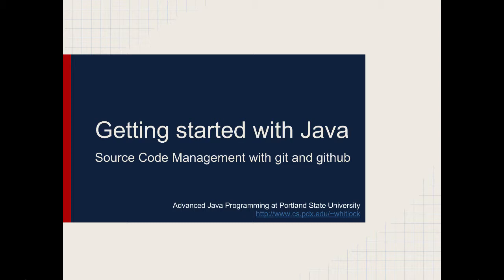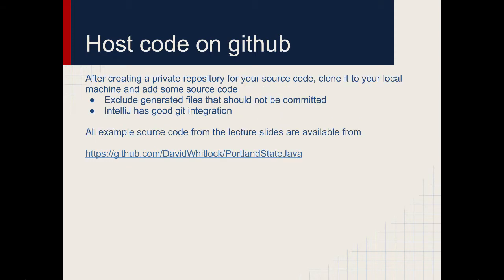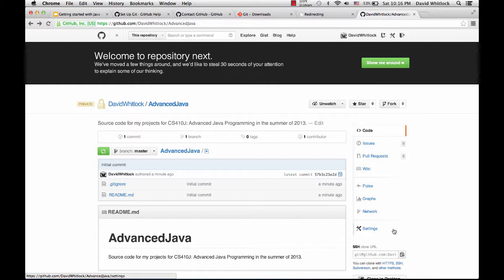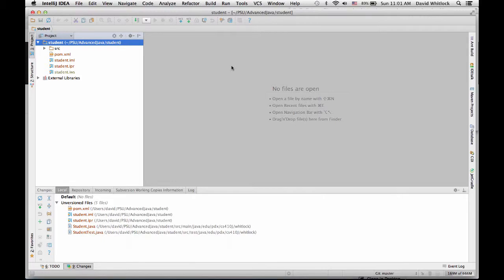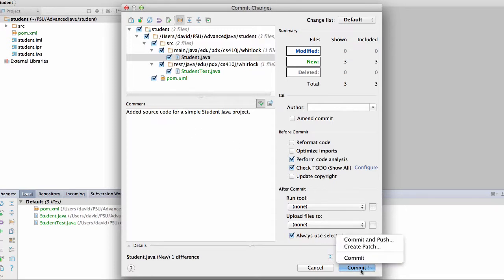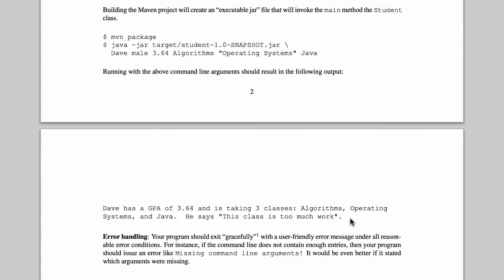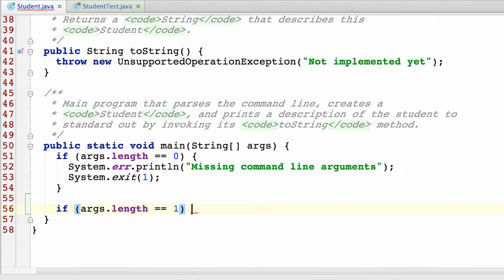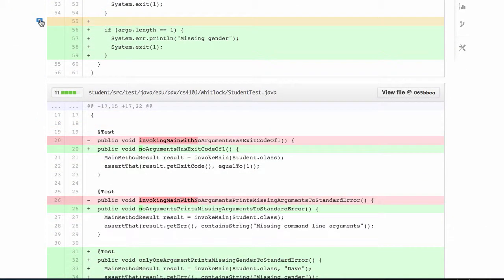SCM with git and github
In this screencast we discuss Source Code Management (SCM) using git and github.  Then we'll see how to use IntelliJ to manage Java files under revision control.